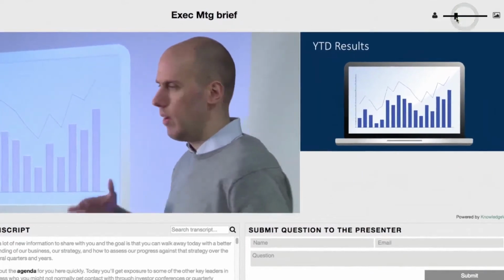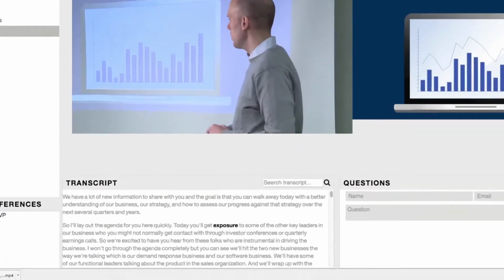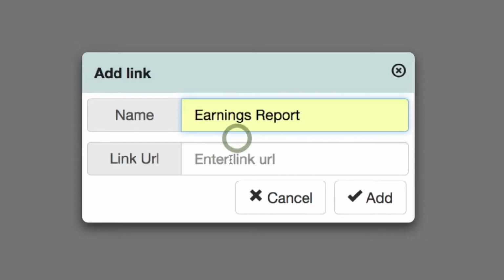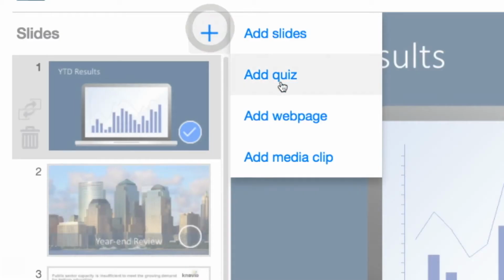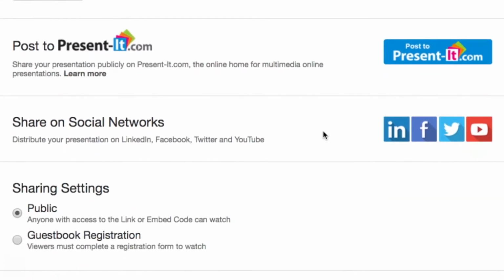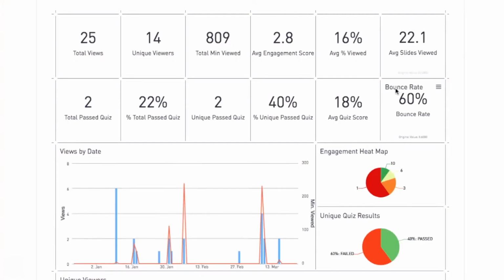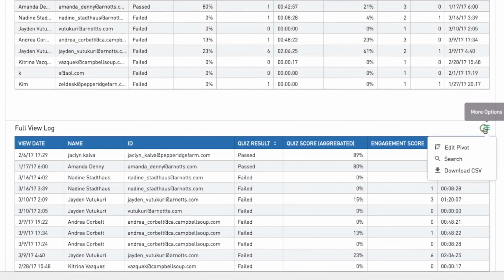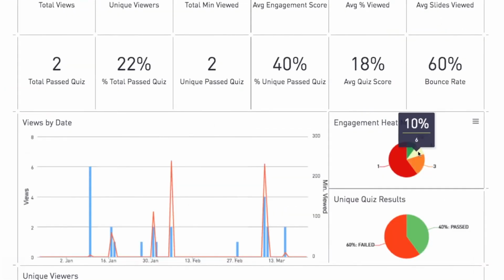Knovio Overview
Knovio&#39;s online video platform allows you to work smarter, not harder. Manage, measure, and create all of your video &amp; content from one easy-to-use platform. Schedule your customized demo today to see for yourself the magic of Knovio